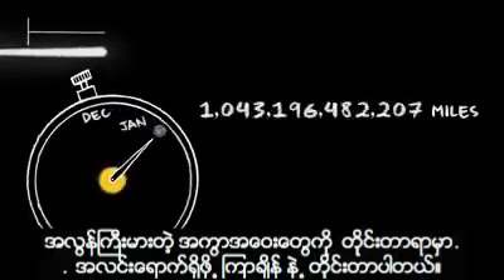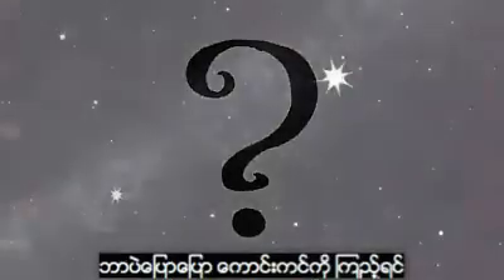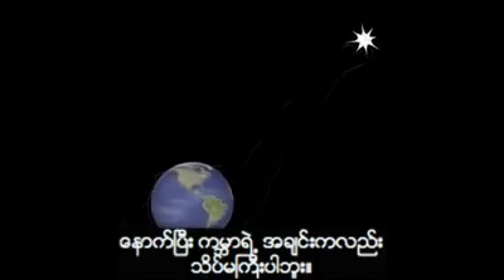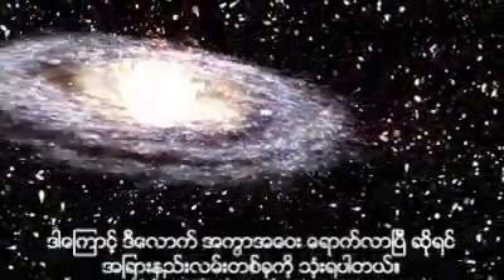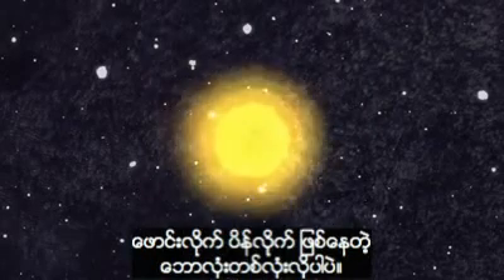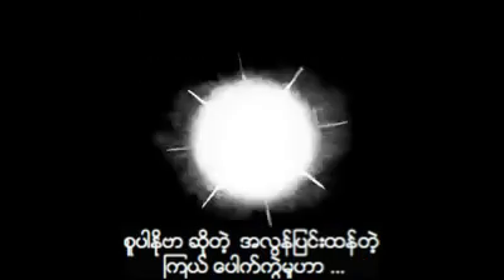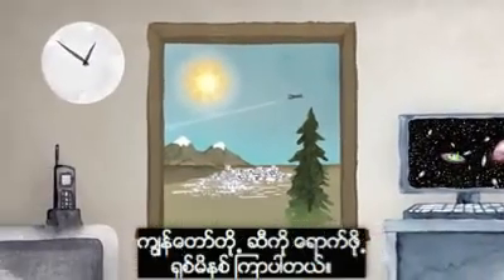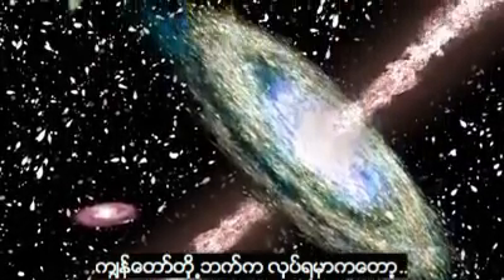ၾကယ္ေတြရဲ႕ အကြာအေ၀းကိုု ဘယ္လိုု တိုုင္းတာသလဲ။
အျခား ျမန္မာစာတမ္းထိုုး ဗြီဒီယိုုမ်ားကိုု တြင္ ၾကည့္ရွဳႏိုုင္ပါသည္။

ဘယ္လိုု နည္းလမ္းေတြနဲ႕ စၾကာသဠာကိုု ေလ့လာေနၾကသလဲ။
ဘာေၾကာင့္ အလြန္ ေ၀းလံတဲ့ ၾကယ္စုုေတြကိုု ေလ့လာဖိုု႕ လိုုတာလဲ။

ဒီ ဗြီဒီယိုုက ကၽြန္ေတာ့္ ခ်ယ္နယ္ရဲ႕ အစအဆံုုး ဖန္တီးမႈျဖစ္ပါတယ္။ ကၽြန္ေတာ္ ဖန္တီးထားတဲ့ အေထာက္အထား အားလံုုး ရွိပါတယ္။ ဒါကိုု ခြင့္မေတာင္းပဲ အစအဆံုုး ကူးယူၿပီး ကိုုယ္ဖန္တီးထားသလိုု ယူၾကဳမွာ ျပန္တင္တာ မလုုပ္ဖိုု႕လဲ ေတာင္းဆိုုပါတယ္။
I do not own the copy rights of this video.
I edited and improved the quality by adding the Burmese subtitles.
I am distributing this video for non-profit and educational purposes.
Translated and Edited by Nay Yaung Lin Khant.